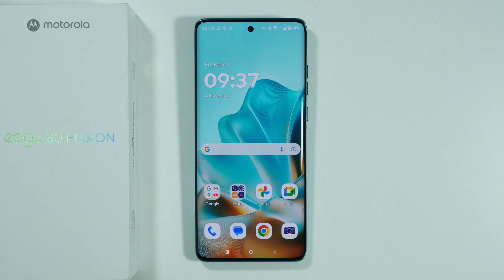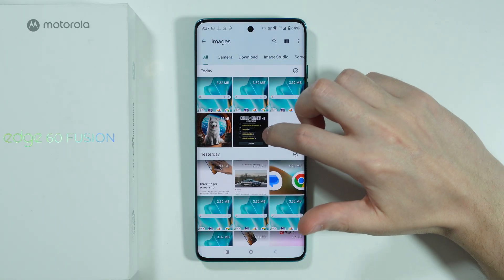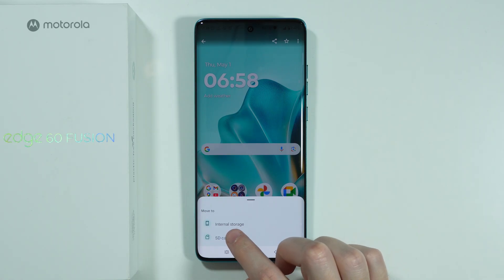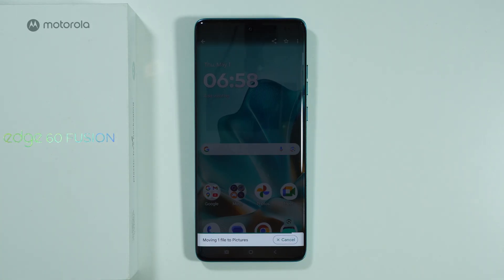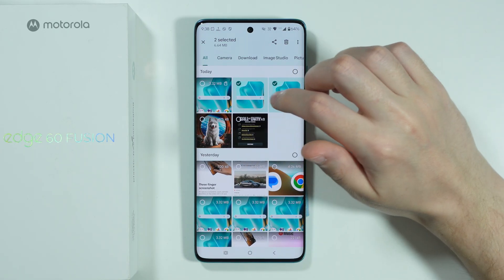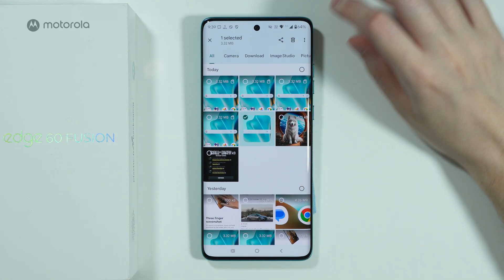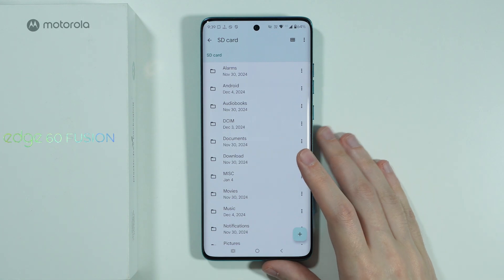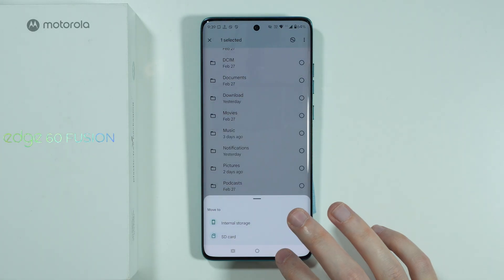Motorola Edge 60 Fusion: How to Move Data to/from Memory Card (Transfer Files to/from SD Card)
Want to transfer files between your Motorola Edge 60 Fusion and SD card? This tutorial shows how to move photos, videos, and documents using the built-in file manager. Learn proper steps to safely eject storage and avoid data corruption. Maximize your device's expandable storage by efficiently managing files on your memory card.